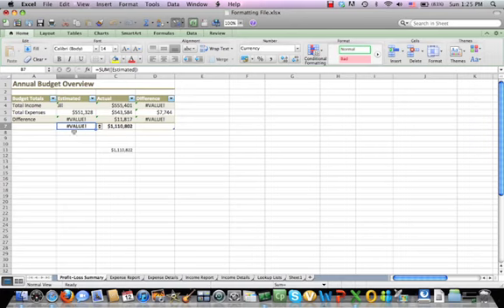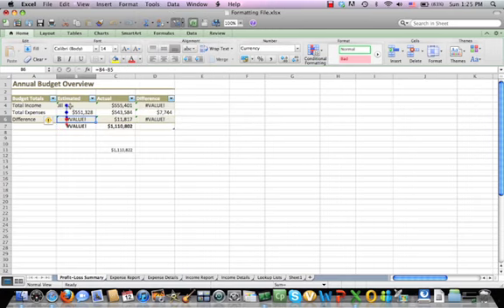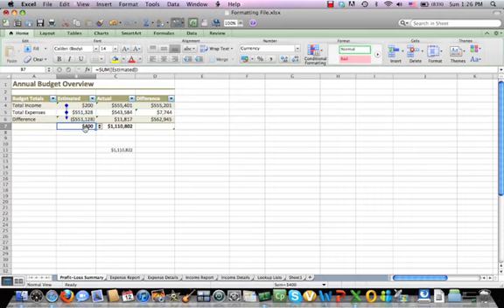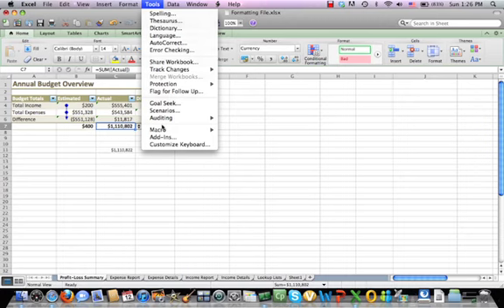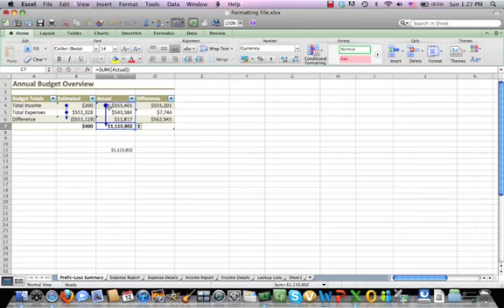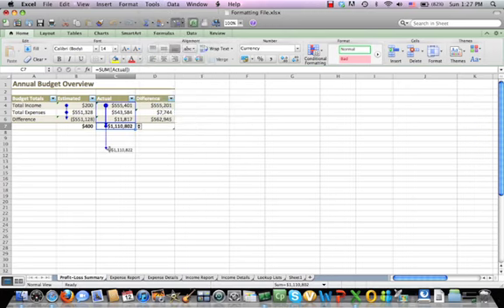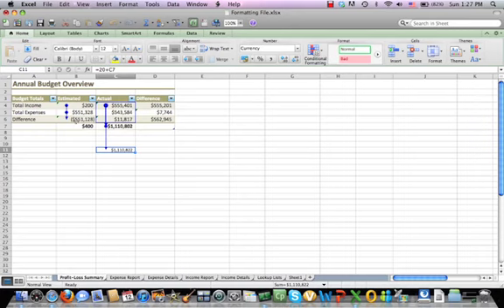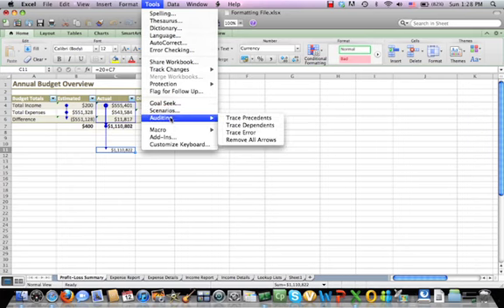Troubleshooting Excel Formulas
Check out this video on some handy tips on troubleshooting Excel formulas.